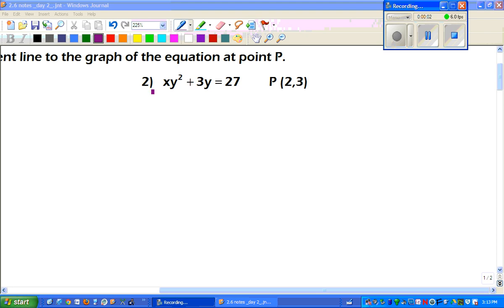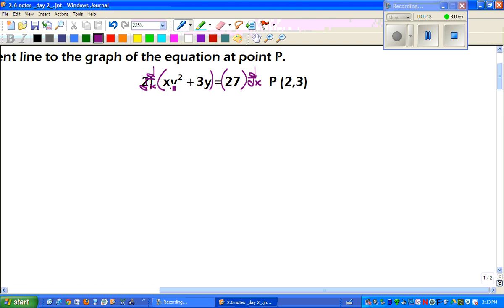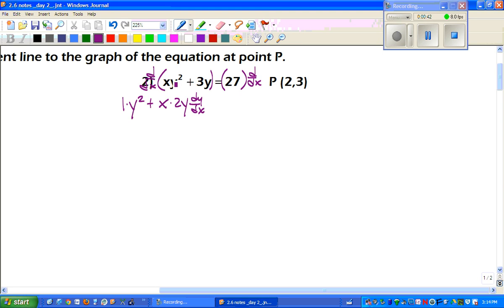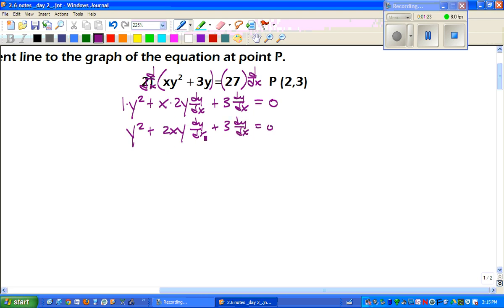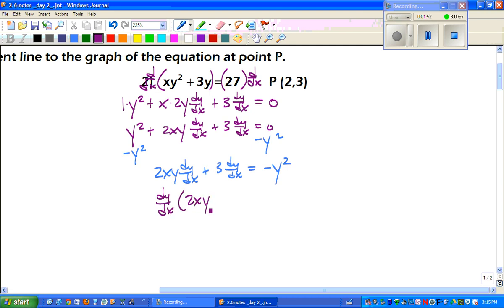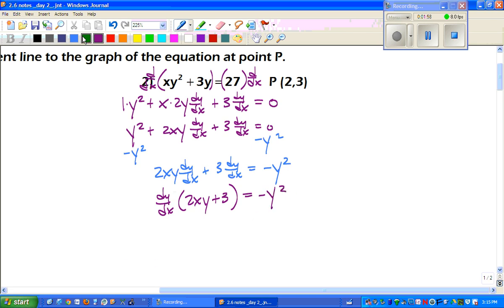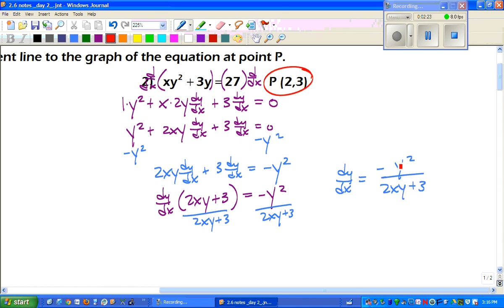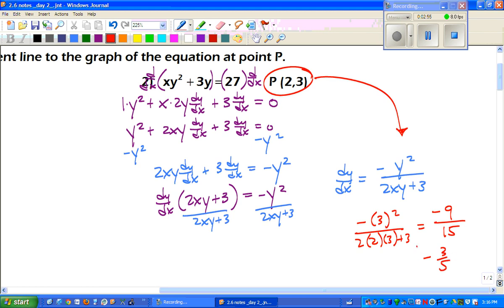Calculus 2 6 Notes day 2) PROBLEM #2